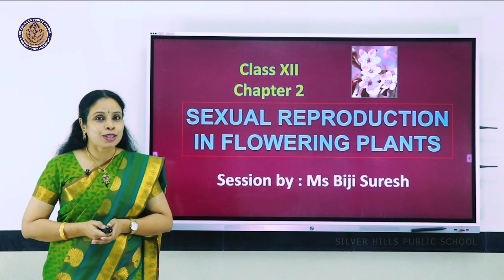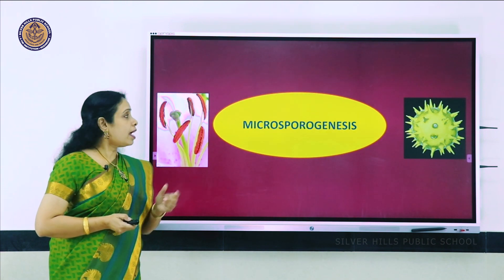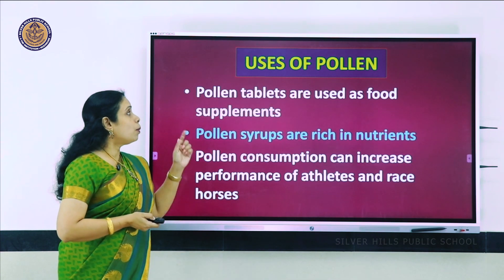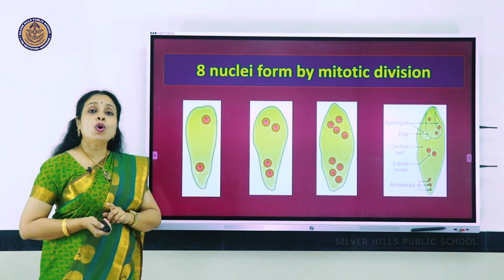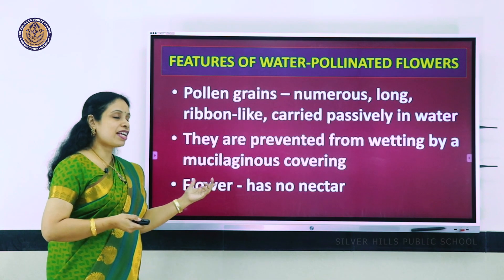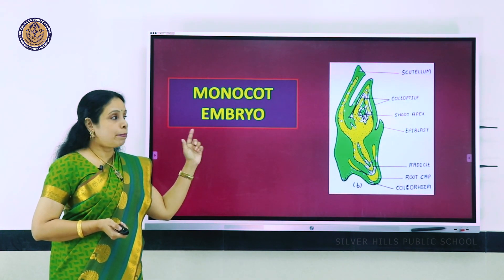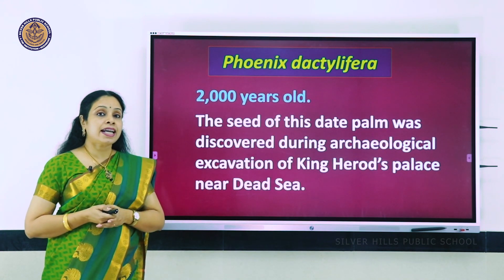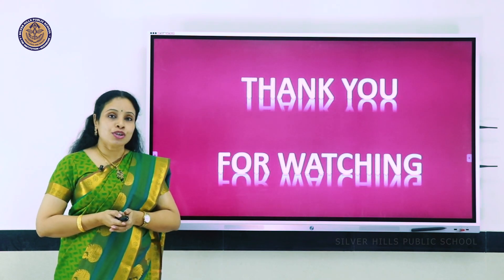BIOLOGY | Sexual Reproduction in Flowering Plants | Biji Suresh |Class XII CBSE | Silver Hills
Session : Biji Suresh
Camera : Mathew John
Editing : Rajeesh K
Coordination : Beena Kattakkayam
Layout and Design : Water Creative Studio
Technical Support : Rajeesh K and Pratheesh Kumar P